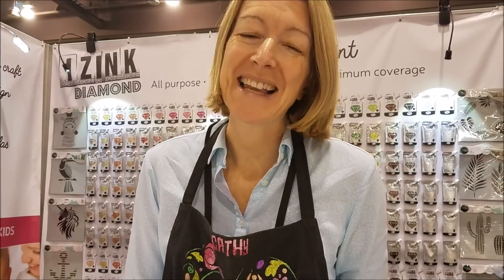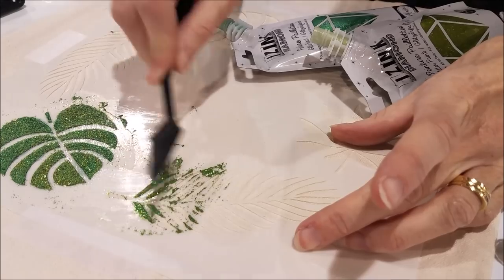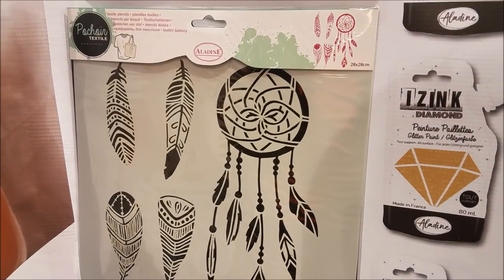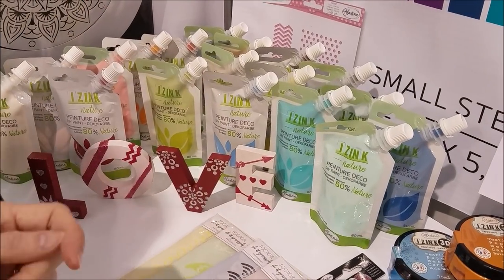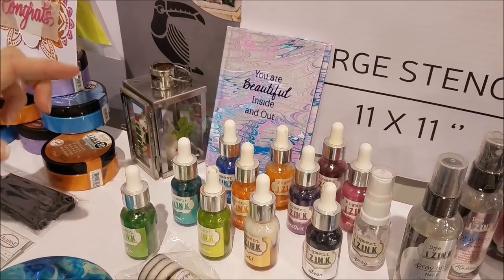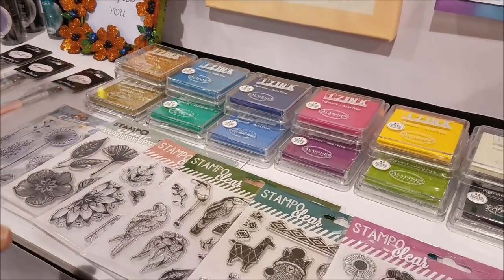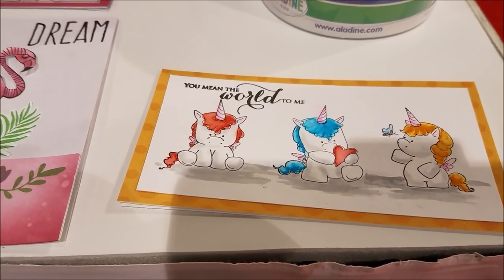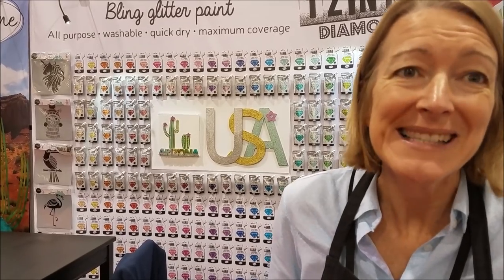Creativation 2019 with Aladine - IZink Diamond Demo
IZink Diamond demo and both tour with Aladine at Creativation 2019 - such amazing pastes, stencils, inks, sprays, stamps, and so much more!!!  **Click Show More for Supply Links**

Supplies Used

IZink Diamond

IZink Pigment

IZink Ink

My videos are all about Lifestyle Crafts including:
Scrapbooking
Cards
Mixed Media
Paper Crafts
Home Decor
Storage and Organization
Technique Tutorials
Stamps
Kid Crafts
General Crafts
Accessories
Homemade Gifts
Art Journals
Product Reviews